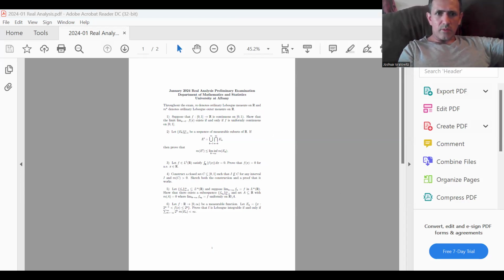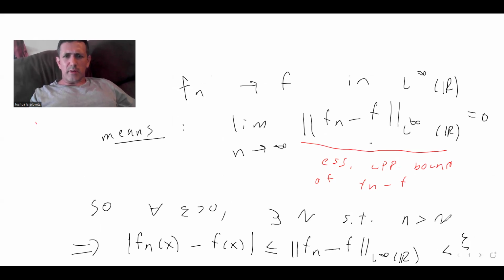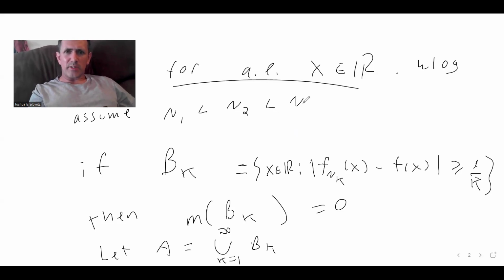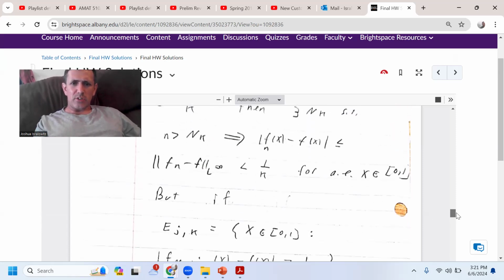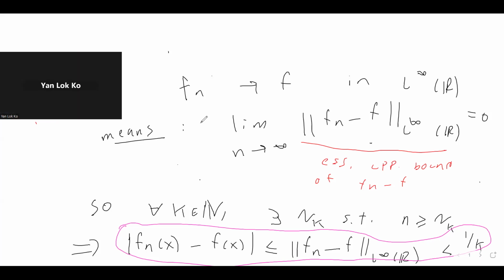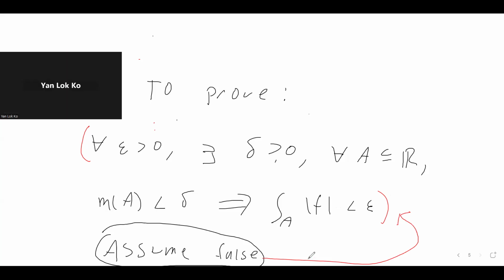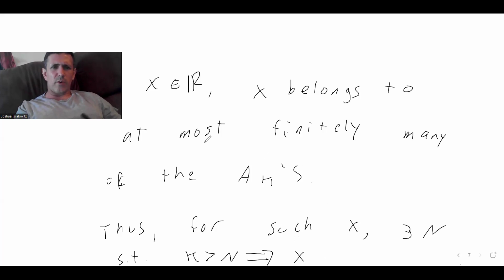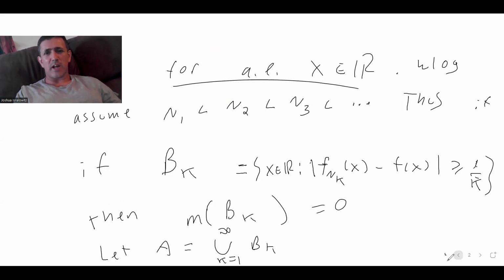January 2024 #5 and August 2023 #1